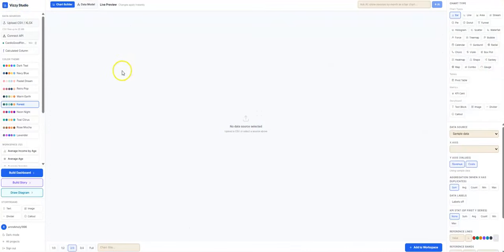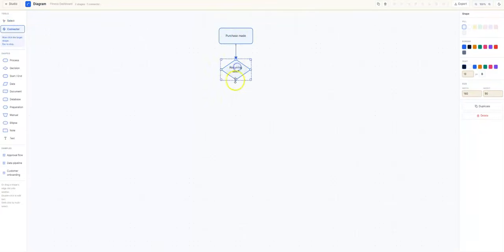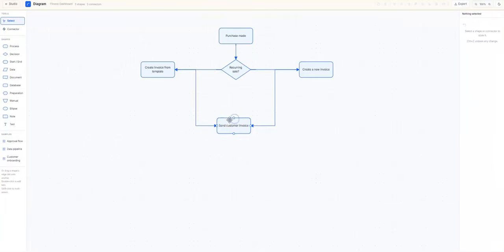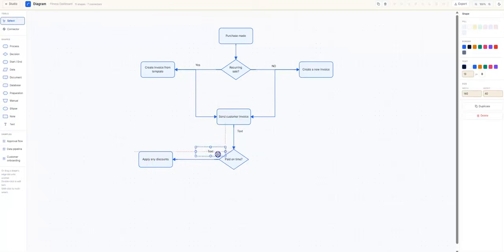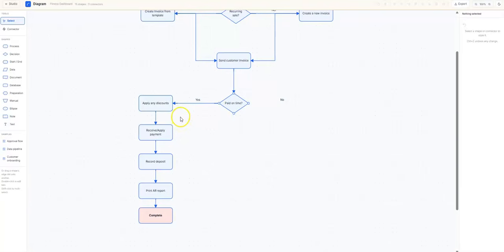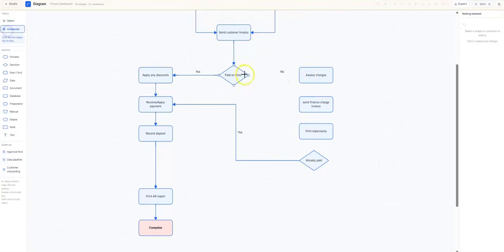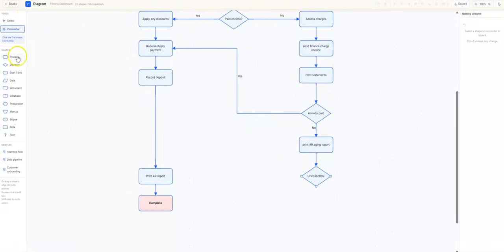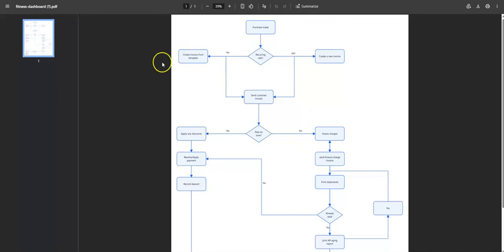I Mapped the Entire AR Process in Minutes (No Lucidchart Needed)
Dashboards Were Just the Start — Now Vizzy Draws Workflows Too 🔥

Vizzy just leveled up. On top of dashboards, you can now build diagrams and workflows right inside Vizzy — no Lucidchart, no Visio, no juggling five tools. In this demo, I map out a full Accounts Receivable (AR) process from start to finish.

Here's what you'll see:
✅ Building an AR receivables workflow step by step
✅ How fast and clean diagram-building is in Vizzy
✅ Mapping a real business process, not a toy example
✅ Why having diagrams + dashboards in one tool is a game-changer

Whether you're in finance, ops, or BI, you'll see how quickly a messy process becomes a clear, shareable diagram.